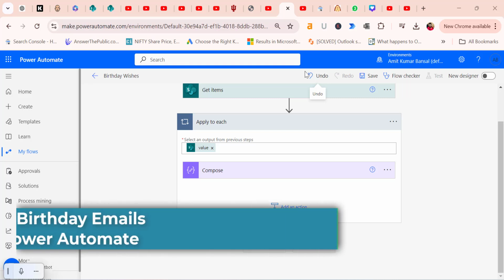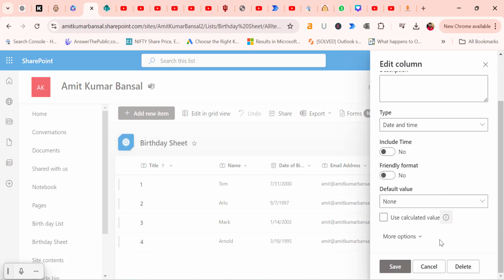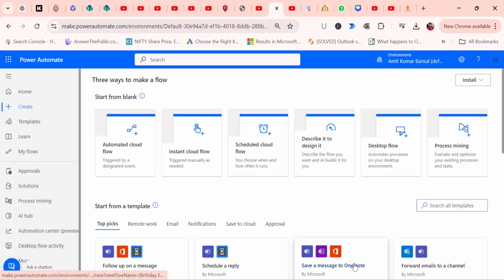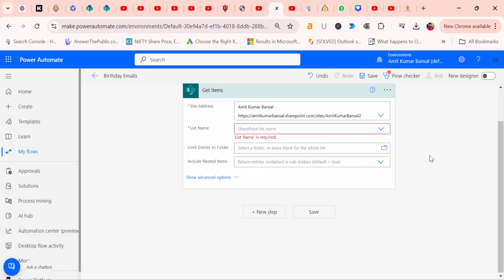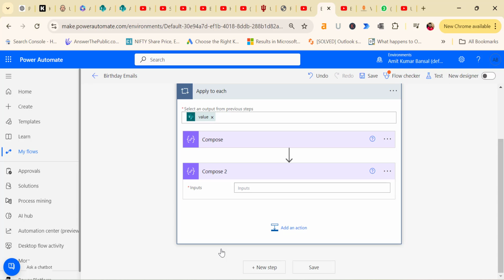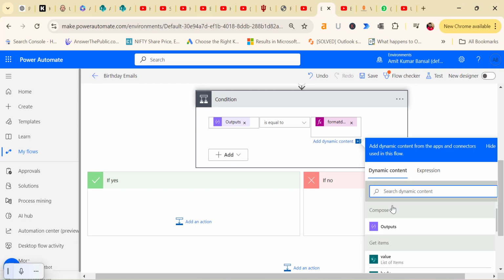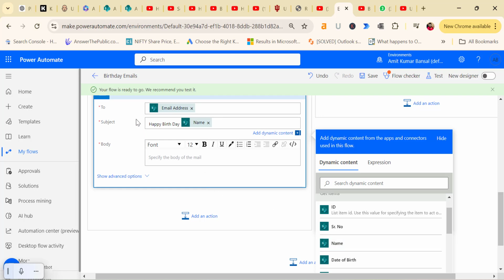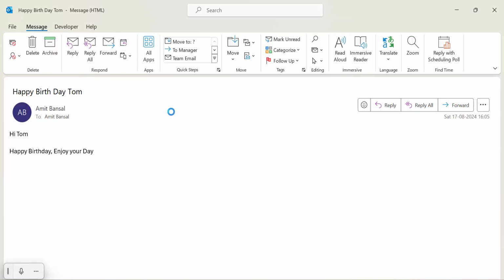Automatically Send Birthday Emails in Outlook Using Power Automate 📩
Learn how to automatically send personalized birthday emails in Outlook using Power Automate. This step-by-step guide makes email automation simple and efficient! 📩

formatdatetime(outputs('Compose'),'MM-dd')
formatdatetime(utcNow(),'MM-dd')